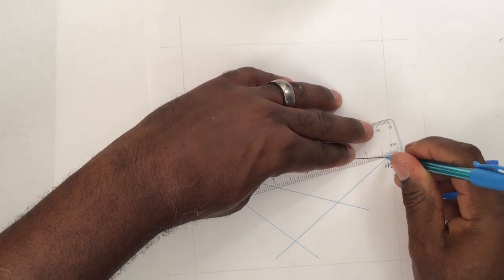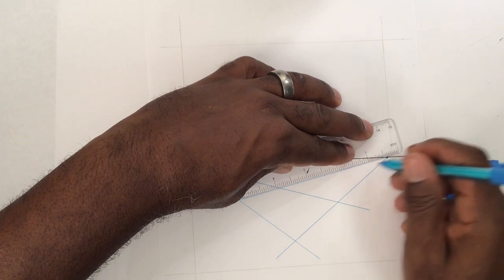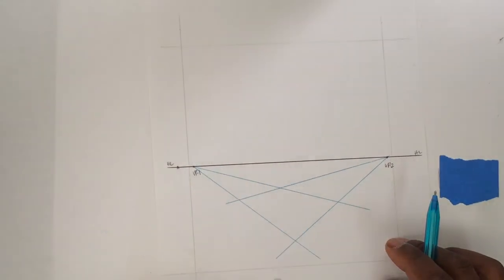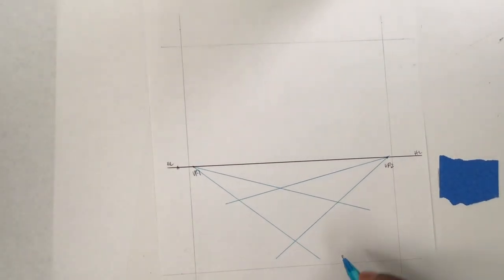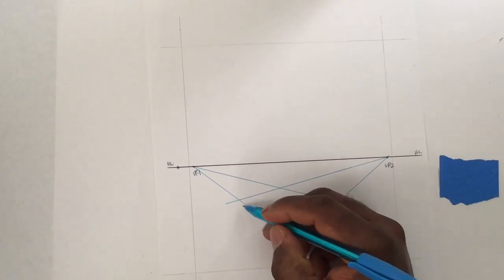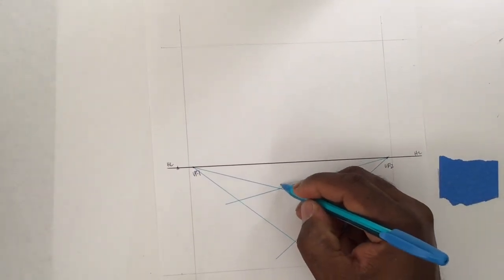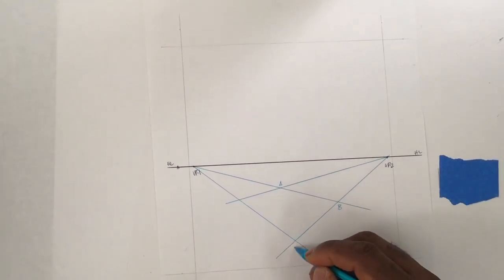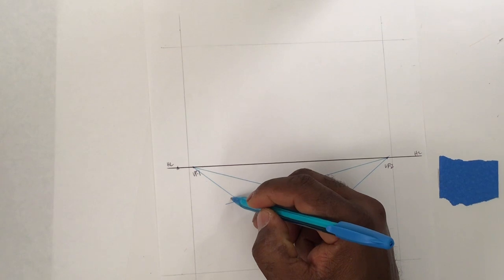Perspective Drawing: 3 Point Perspective/Stage.1- Part.4